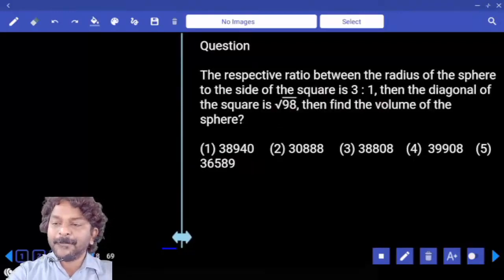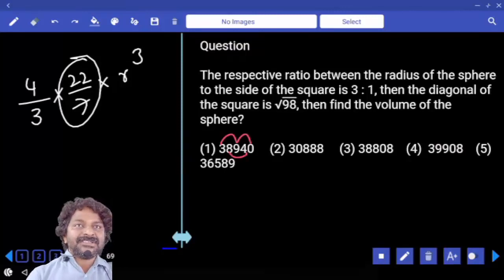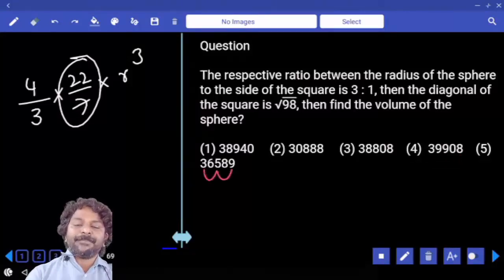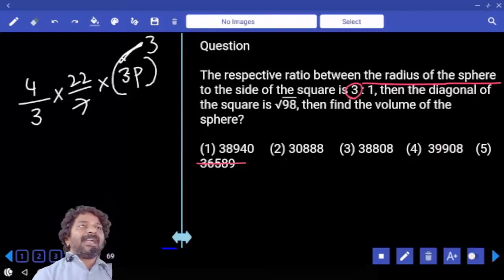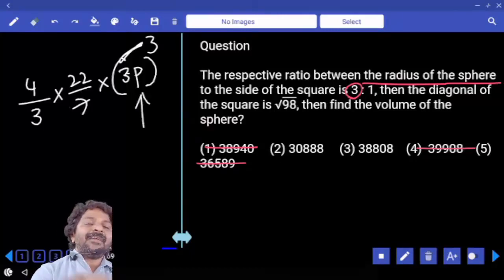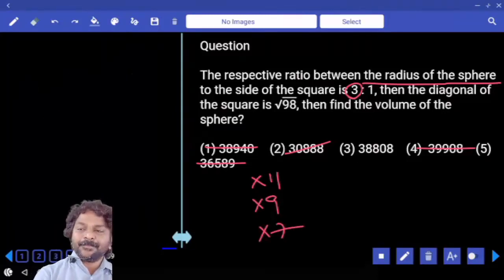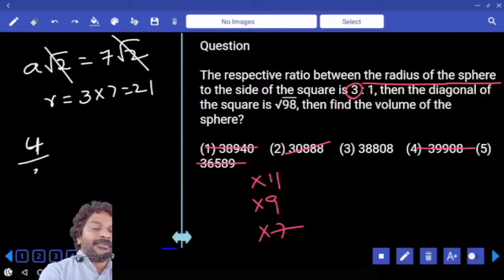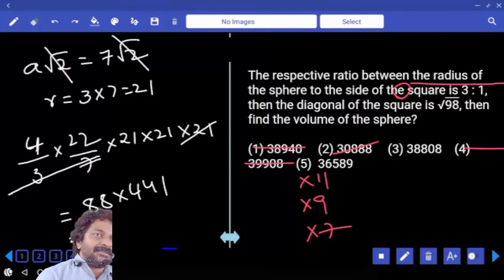MENSURATION Problems, Formulas, Tricks and Shortcuts | Aptitude for Bank & Competitive Exams